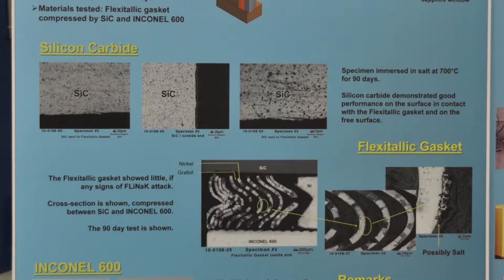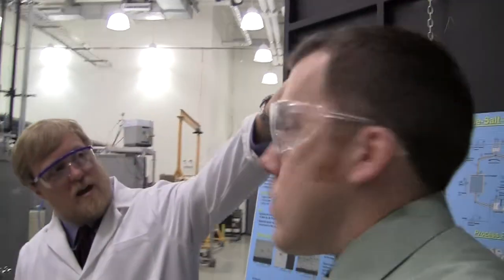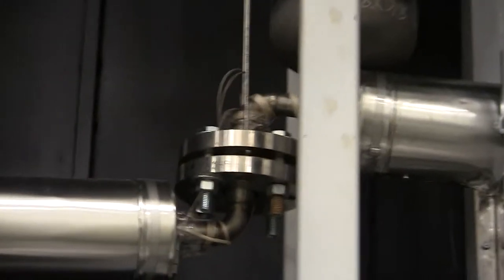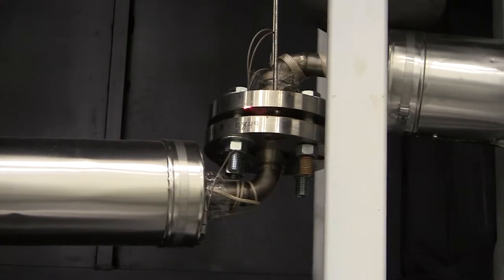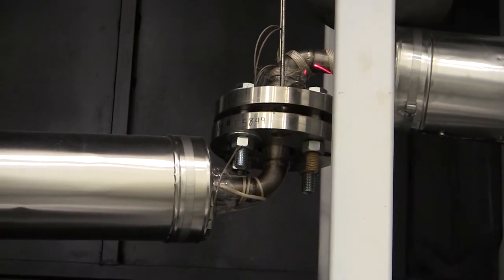2h53m40s11f ORNL Salt Loop to Test: Silicon Carbide [SiC], Flange, Gasketed Seals - TR2016a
Silicon Carbide even though we're using that as part of the design that's part of the test.

Jess Gehin:
We're going to find out how that performs in a salt environment now.

Dr. David Holcomb:
There are a number of technologies that have never been done before in salt in here. That rotating flange up there to allow
things to shift between there. The fact that we've got ceramic and metal pieces all in a single loop. The joints, which are the nickel carbon-based joints, we can actually gasketed seals.